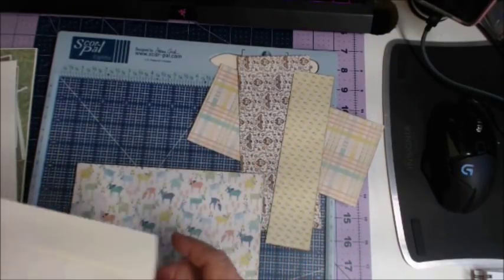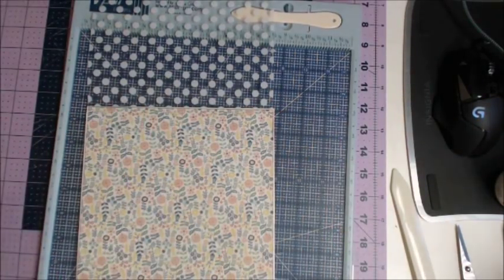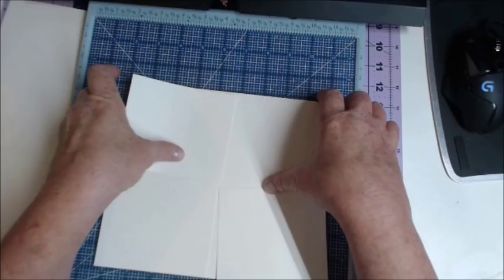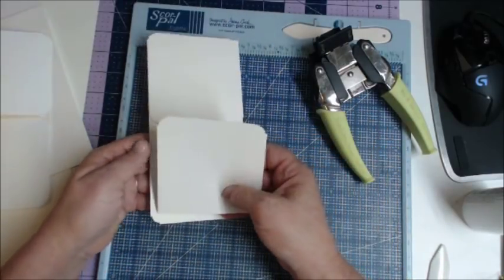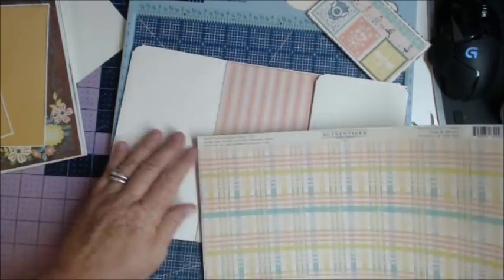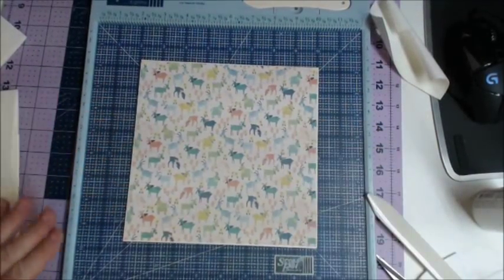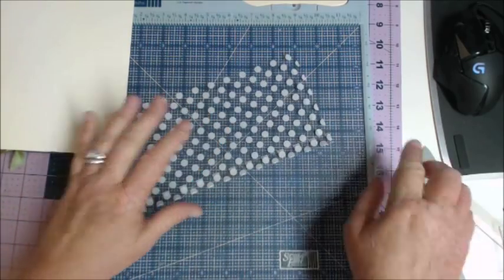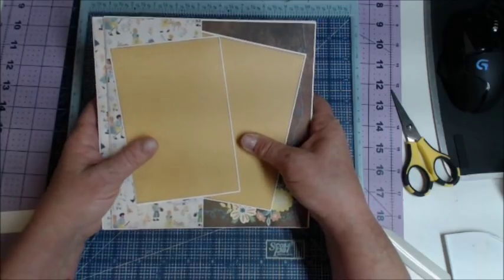Meadows part 2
Part 3 for the cover and hinges will follow soon